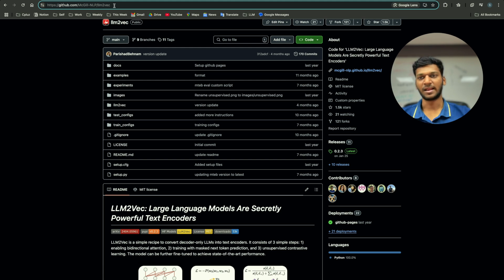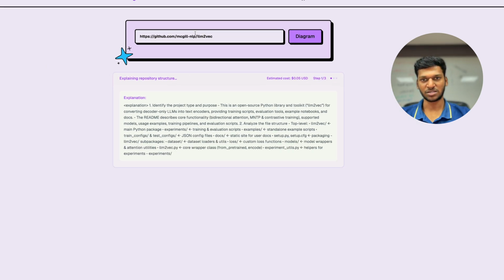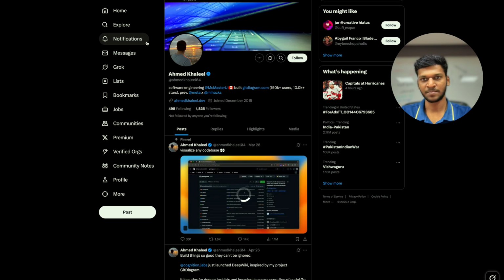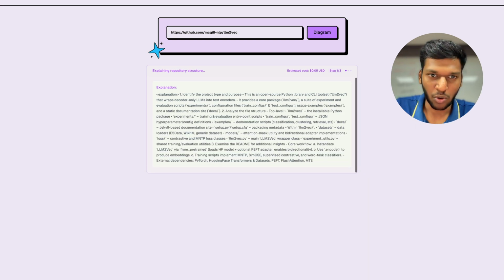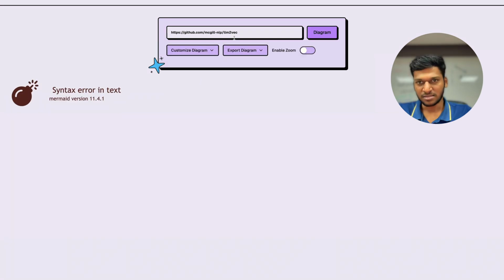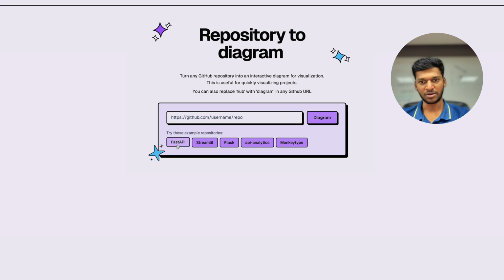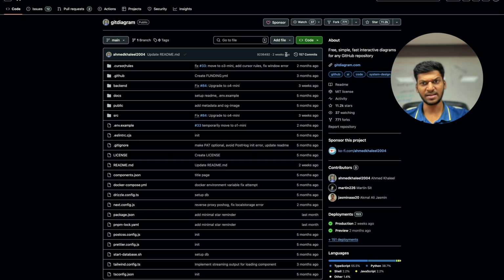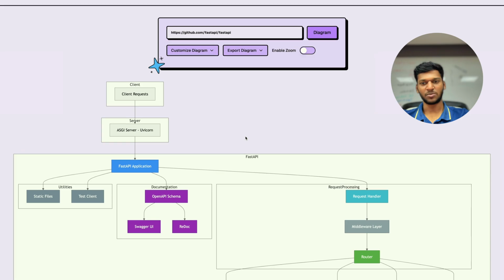Learn Git 10x Faster with This Free Visualization Tool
Discover how GitDiagram.com transforms complex Git commands into easy-to-understand visual diagrams. Whether you're a beginner or an experienced developer, GitDiagram helps you grasp Git workflows more effectively. In this video, we'll explore the features of GitDiagram and demonstrate how it can enhance your Git learning experience.